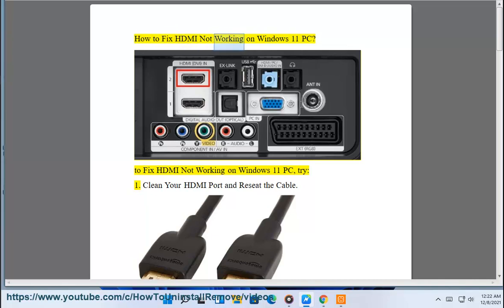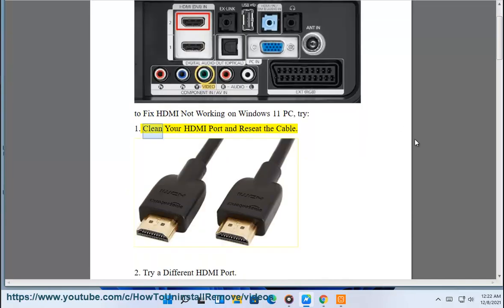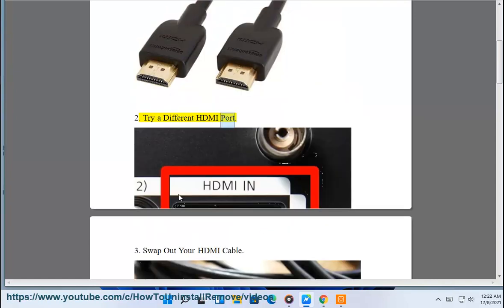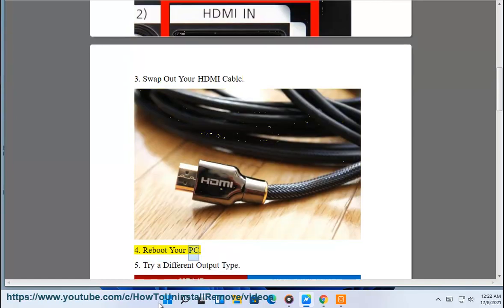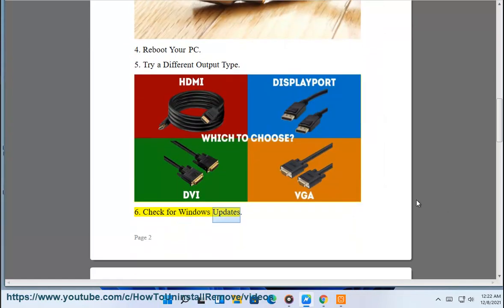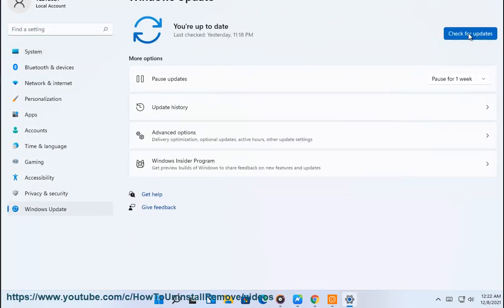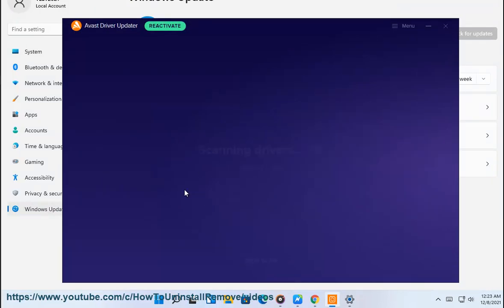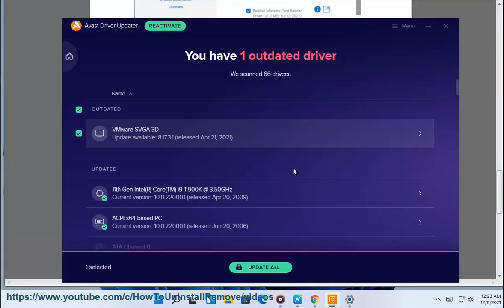Fix HDMI Not Working on Windows 11 PC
Here's how to Fix HDMI Not Working on Windows 11 PC. Run Avast Driver Updater@ to keep your device drivers up-to-date, easily & effectively.